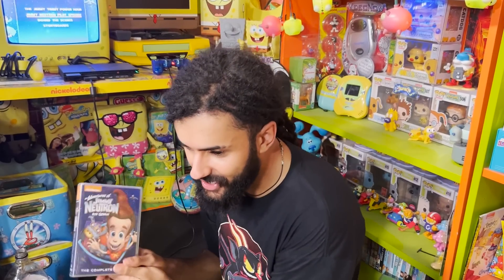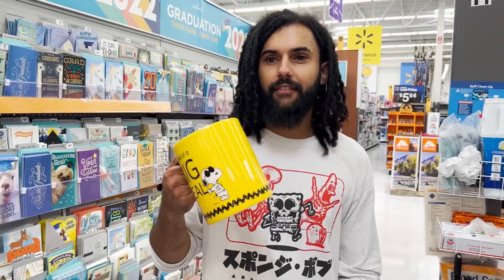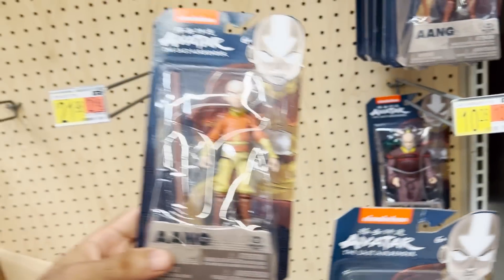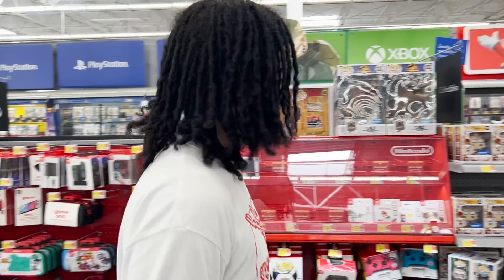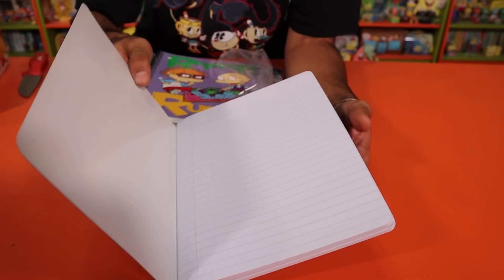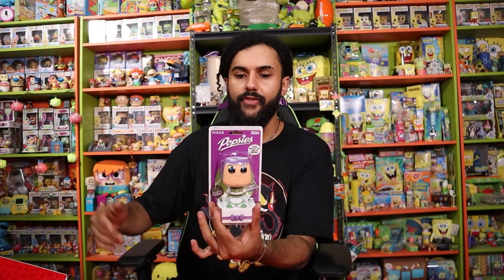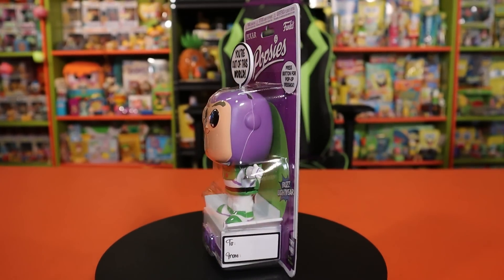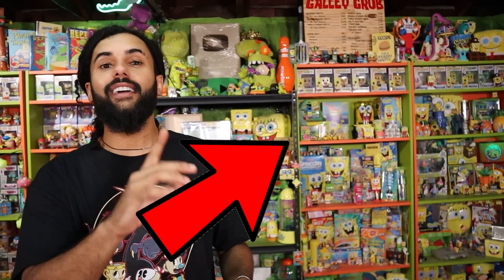I Bought EVERY NICKELODEON ITEM THEY HAD AT WALMART!! *SO MANY NEW DVDS!!* (IN STORE HUNT!)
I BOUGHT EVERY NICKELODEON ITEM AT WALMART!! *I BOUGHT SO MANY DVDS!!* (IN STORE HUNT!)

ALSO FOLLOW ME REPPACK!

SPONGEBOB SQUAREPANTS NICKELODEON WALMART RUGRATS CAMP CORAL DVDS

ADDING MY LOST VAULTED FUNKO POP COLLECTION!! INTO THE FUNKO APP TO SEE THE TOTAL VALUE EP6 $18,500+

I Went To BOXLUNCH And BOUGHT EVERY DISNEY ANIMATION PRODUCT I COULD FIND!! *IN STORE HUNT*

I Went To HOT TOPIC And BOUGHT EVERY NICKELODEON PRODUCT THEY HAD!! ALIEN HUNTING MALL HUNT!!

I Went To FYE And BOUGHT EVERY NICKELODEON PRODUCT THEY HAD!! RUGRATS FUNKO POP MALL HUNT!!

ADDING MY LOST AND FORGOTTEN FUNKO POP COLLECTION INTO THE FUNKO APP TO SEE THE VALUE $ EP5 $17,500+

I FOUND A VINTAGE NICKELODEON BUBBLE GUM MACHINE... YOU WON'T BELIEVE WHAT ELSE WAS IN IT!!...

I FOUND MY OLD FUNKO POP COLLECTION!! ADDING THEM INTO THE FUNKO APP TO SEE THE VALUE $ EP5 $16,500+

Adding MY ENTIRE FUNKO POP COLLECTION WALL! INTO THE FUNKO APP TO SEE THE TOTAL VALUE $ EP4 $15,000+

I FOUND A SECRET RARE GRAVITY FALLS JOURNAL: 3 AT WALMART HUNTING FOR DISNEY CARTOON PRODUCTS!! LLIB

Adding HUGE! Boxes Of FUNKO POPS INTO THE FUNKO APP TO SEE THE TOTAL VALUE $ EP:3 *$14,000*

Marcus Jones
Whittier, CA
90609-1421